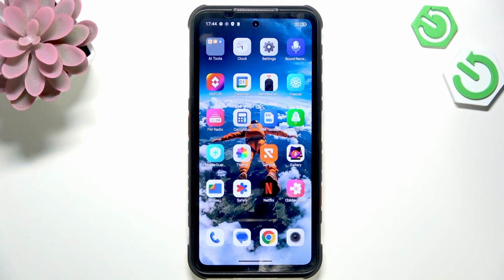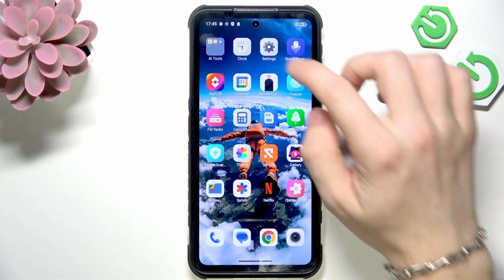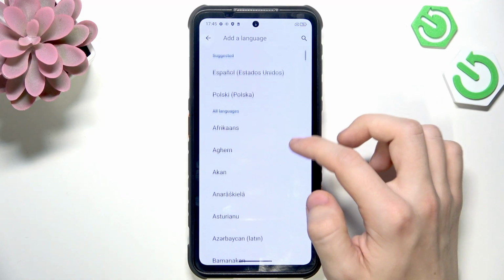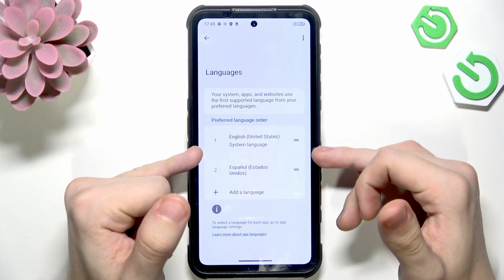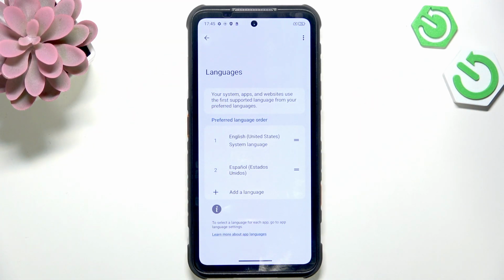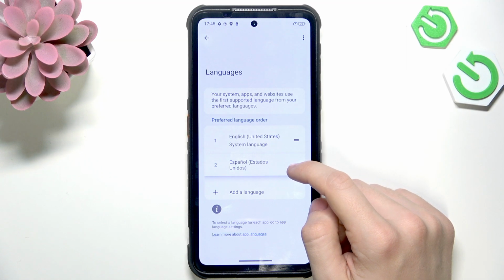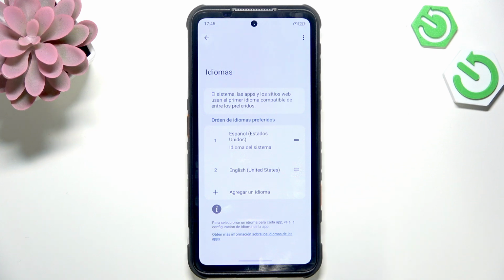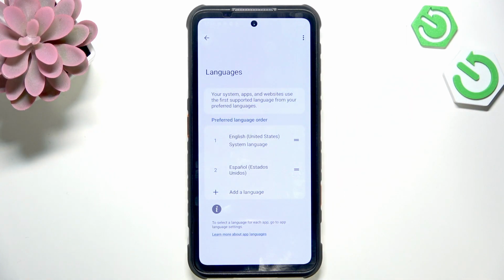RUGONE Xever 7 Pro - How to Change System Language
In this video you will learn how to change the system language on your RUGONE Xever 7 Pro step-by-step. I show where to find the language settings, how to add a new language, and how to move it to the top of the list so the phone uses it as the primary system language. You will also learn what happens if an app does not support the chosen language and how the system falls back to the next language in the list. This quick and clear guide is perfect for new users and anyone who wants to switch their Xever 7 Pro to another language.

How to change the system language on RUGONE Xever 7 Pro?
How to add a new language on RUGONE Xever 7 Pro?
How to set the default language on RUGONE Xever 7 Pro?

0:00 Introduction - what we'll do
0:07 Open Settings and go to System
0:18 Languages - select System languages and Add a language
0:26 Choose language (example: Spanish) and explain priority list
0:56 Move language to top to make it the system language & app fallback
1:13 Wrap up and tips